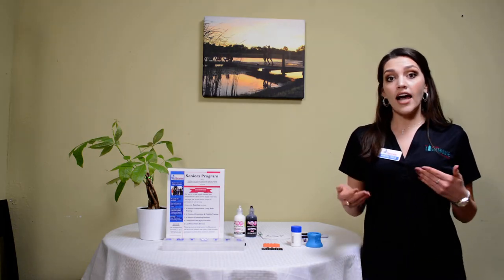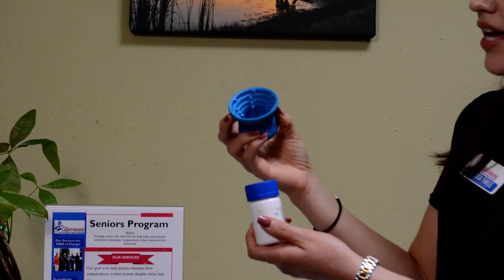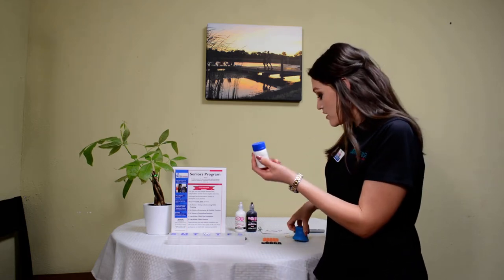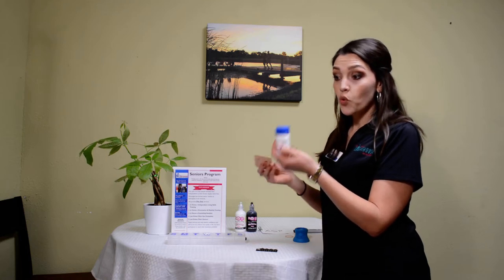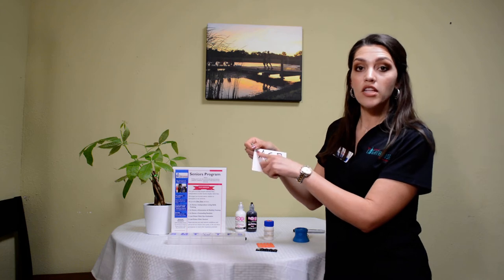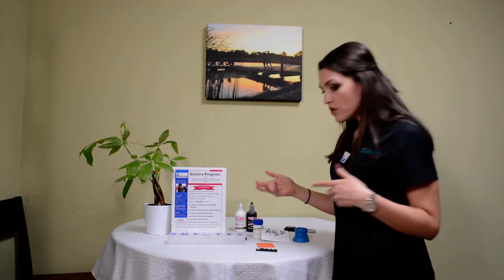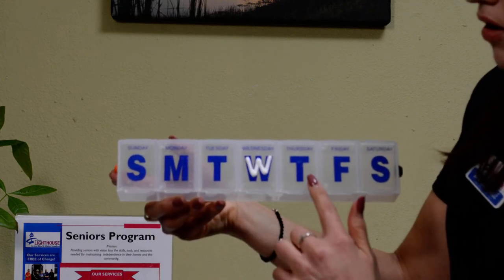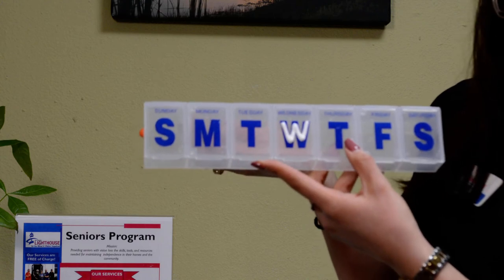Rehabilitation Department – Demonstration of Medication Management for the Visually Impaired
Rehabilitation trainer demonstrates devices and techniques for managing medications. Techniques include use of large print and tactile cues. For more information on the services we offer view our video

To learn how to access our services to include our phone number, website and online referral link view our Connect with our Services video and find the information in the description.

San Antonio Lighthouse for the Blind and Visually Impaired provides adults and seniors with vision loss the skills, tools and resources needed for maintaining independence in their homes and the community.

Services available through the San Antonio Lighthouse for the Blind and Visually Impaired,